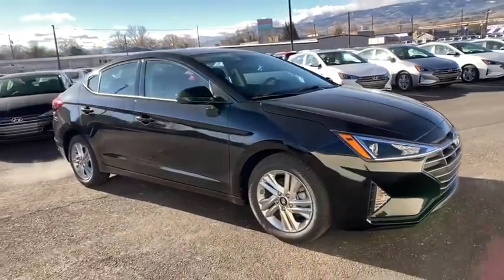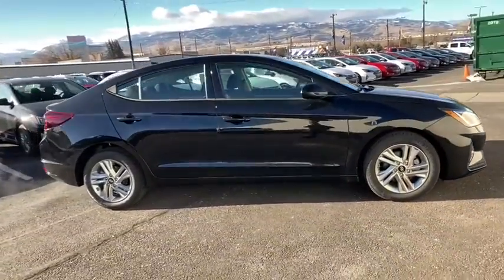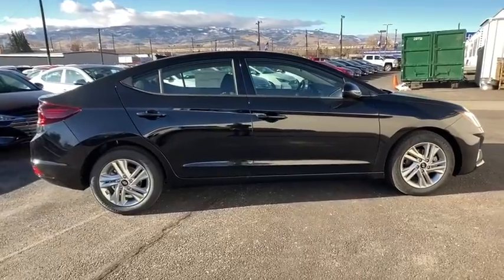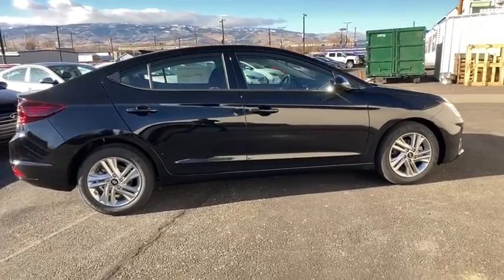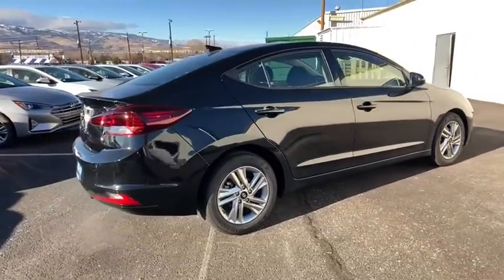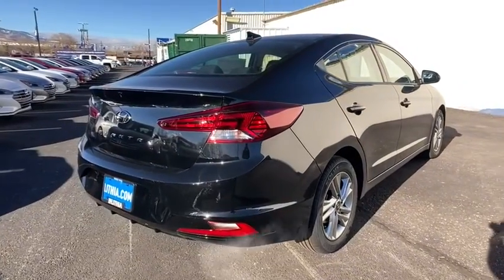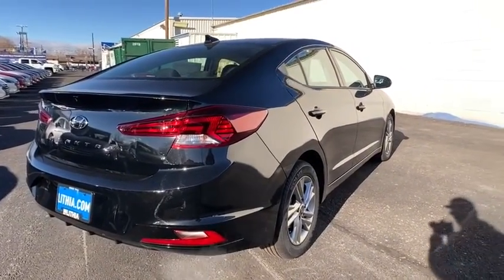2020 Hyundai Elantra Reno, Carson City, Northern Nevada, Sacramento, Roseville, NV LH610162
PHANTOM BLACK New 2020 Hyundai Elantra available in Reno, Nevada at Lithia Hyundai of Reno. Servicing the Carson City, Northern Nevada, Sacramento, Roseville, NV area
2020 Hyundai Elantra SEL IVT SULEV - Stock#: LH610162 - VIN#: 5NPD84LF5LH610162

PHANTOM BLACK exterior and BLACK interior SEL trim. FUEL EFFICIENT 40 MPG Hwy/30 MPG City! Smart Device Integration Apple CarPlay Cross-Traffic Alert Lane Keeping Assist Back-Up Camera Satellite Radio OPTION GROUP 01 CLICK ME! KEY FEATURES INCLUDE: Back-Up Camera Satellite Radio iPod/MP3 Input Bluetooth Aluminum Wheels Dual Zone A/C Blind Spot Monitor Apple CarPlay Smart Device Integration Lane Keeping Assist Cross-Traffic Alert. MP3 Player Remote Trunk Release Keyless Entry Steering Wheel Controls Child Safety Locks. OPTION PACKAGES: OPTION GROUP 01 standard equipment. Hyundai SEL with PHANTOM BLACK exterior and BLACK interior features a 4 Cylinder Engine with 147 HP at 6200 RPM*. EXPERTS ARE SAYING: Great Gas Mileage: 40 MPG Hwy. WHO WE ARE: Lithia Hyundai of Reno sells new Hyundais certified pre-owned Hyundais and used cars trucks and SUVs! We have excellent finance options as low as 0% on select models in addition to all avilable Hyundai incentives and rebates! We also specialize in second chance financing! We are located in Northern Nevada at 2620 Kietzke Ln. Our hours are Monday-Saturday 8: 30am - 8pm and Sundays 10am - 6pm. 100% customer satifaction is our priority! Price does not include $449 Dealer doc fee taxes and license fees. Price contains all applicable dealer incentives and non-limited factory rebates. You may qualify for additional rebates; see dealer for details.